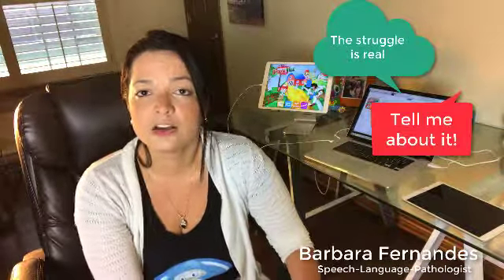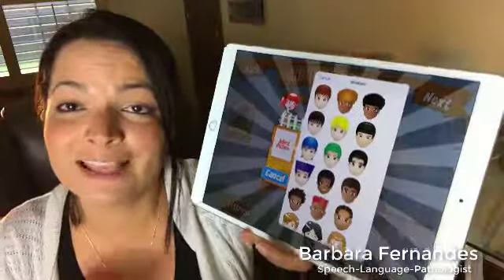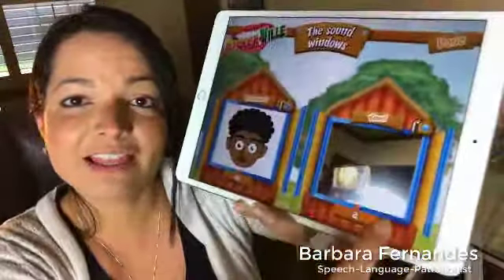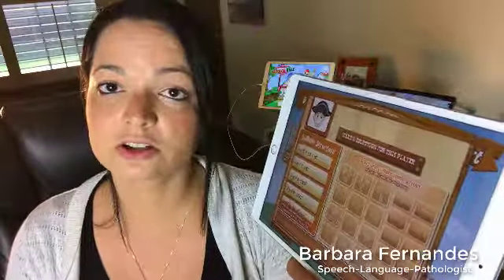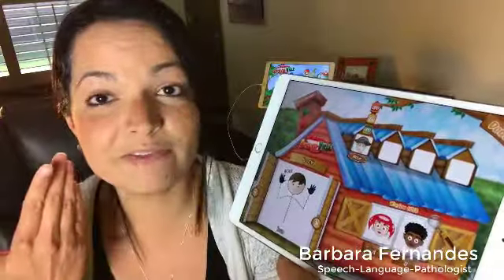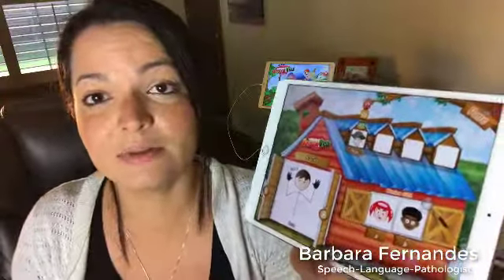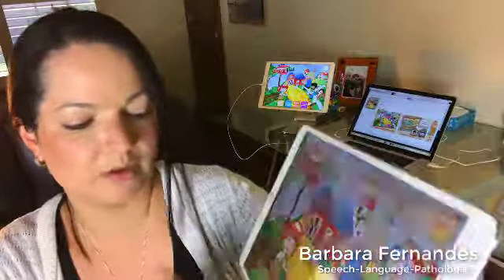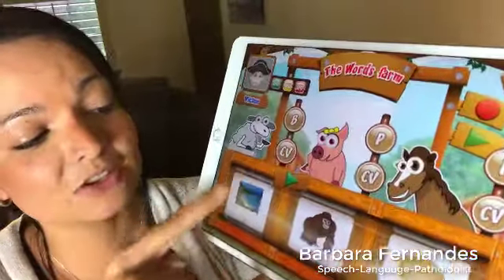Helping your child with Childhood Apraxia of Speech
My goal on this video was to give parents a tool for working with their child who has childhood apraxia of speech.